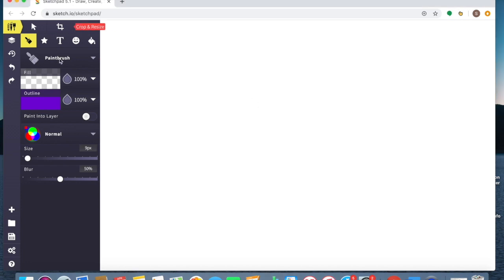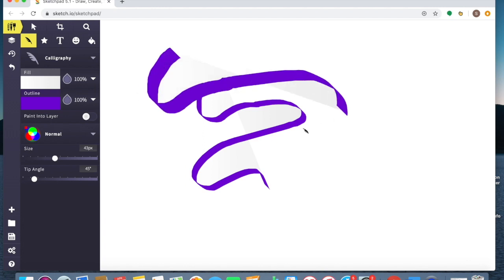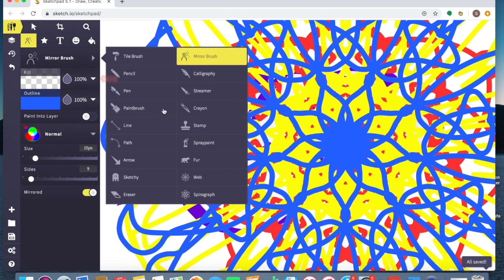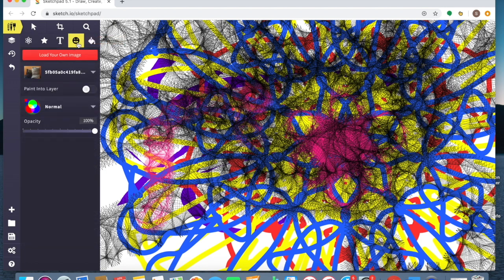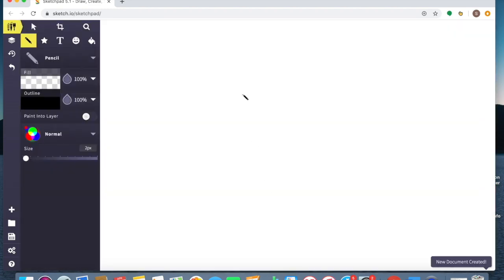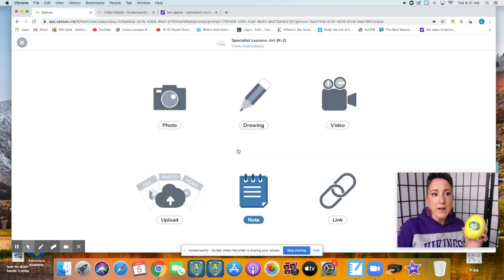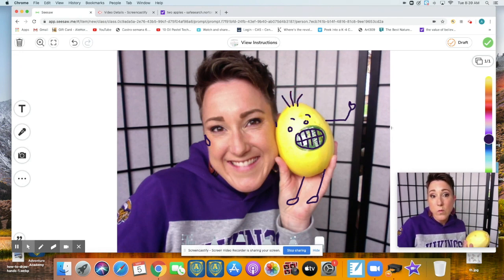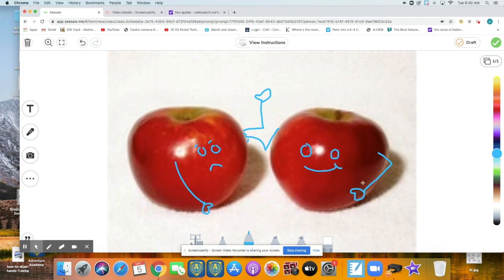Digital Art Distance Learning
This video is about Digital Art Distance Learning with a Seesaw tutorial